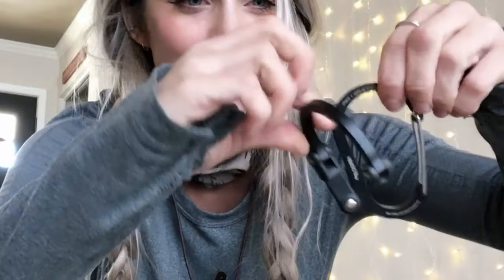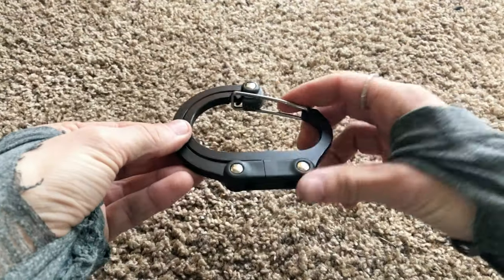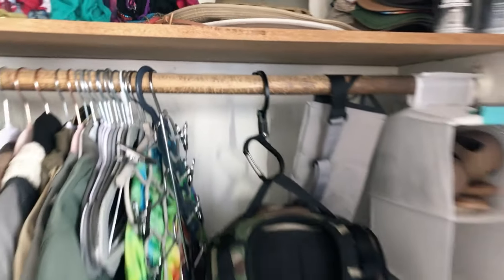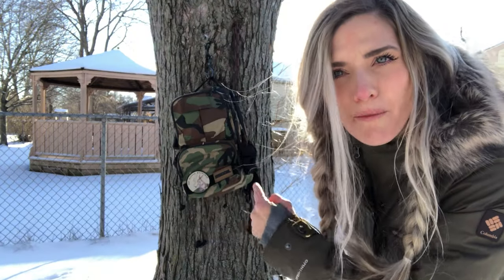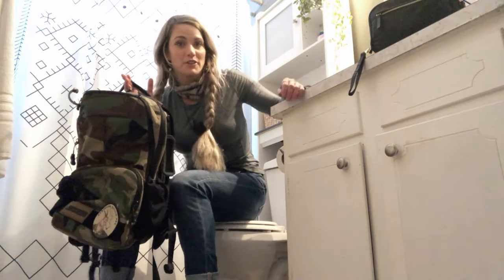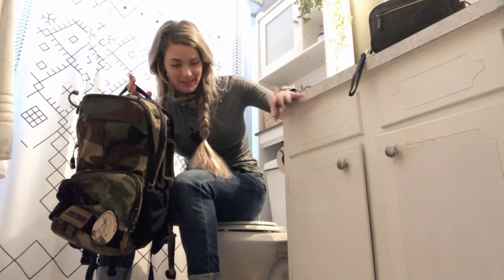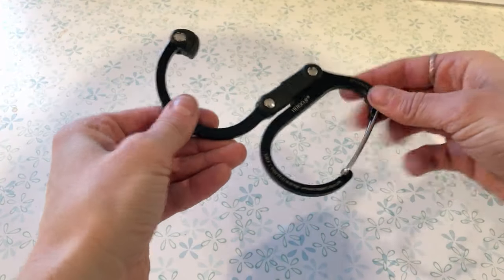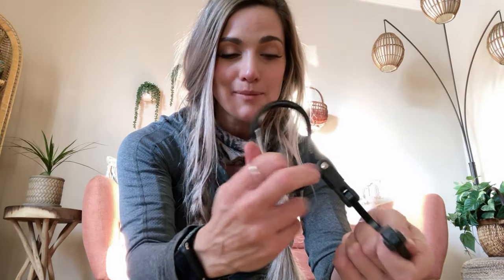my favorite piece of gear (HERO Clip review)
HERO Clip Small (up to 50lbs) on Amazon
HERO Clip Medium (up to 60lbs) on Amazon
HERO Clip Large (up to 100lbs) on Amazon